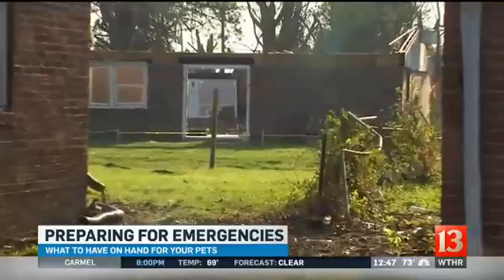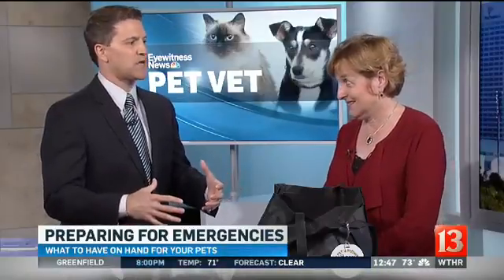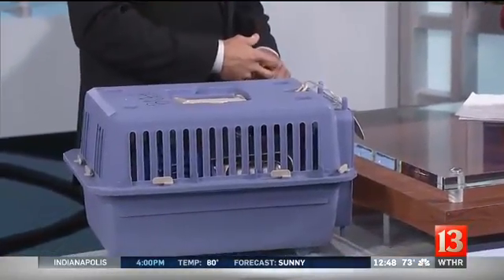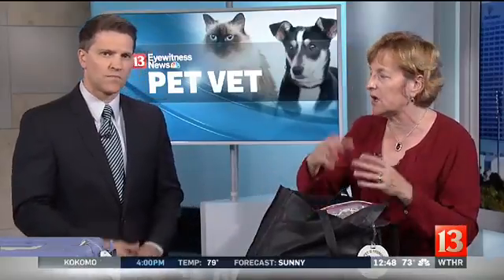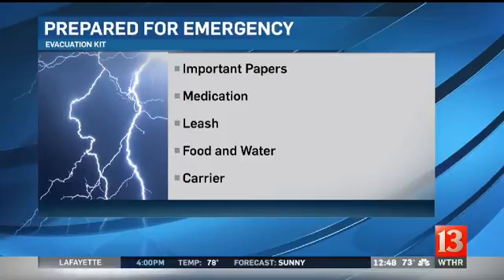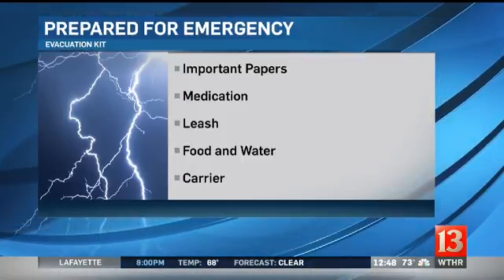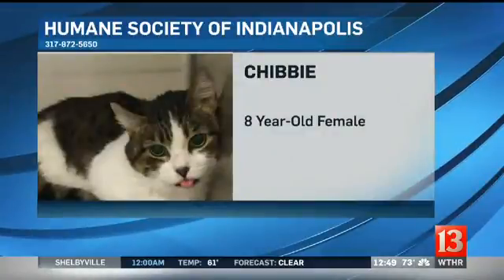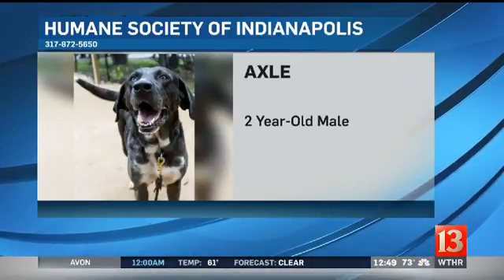Pet Vet - Emergency plan